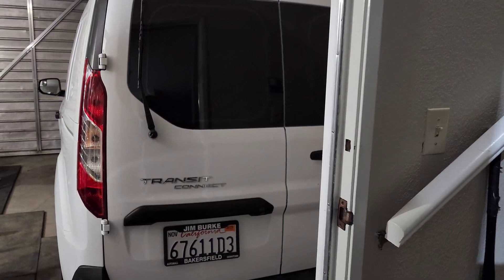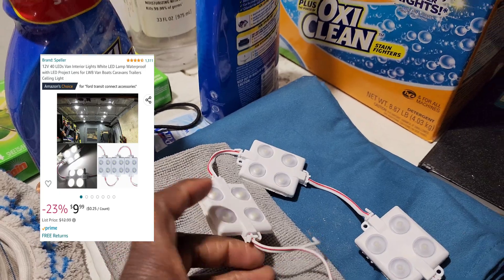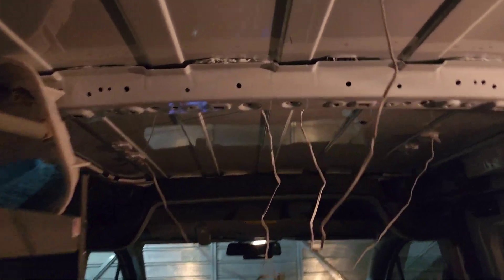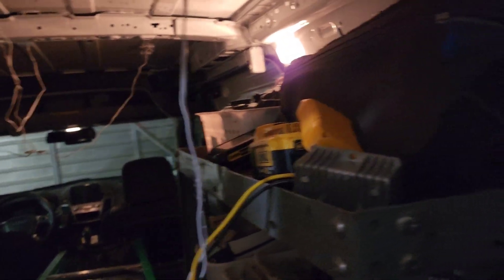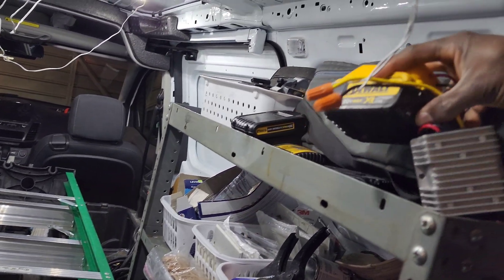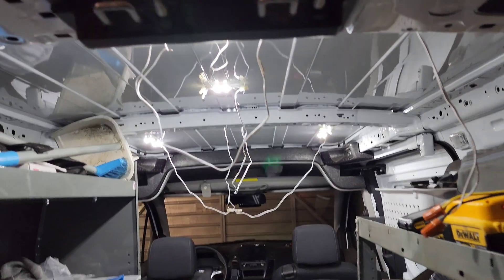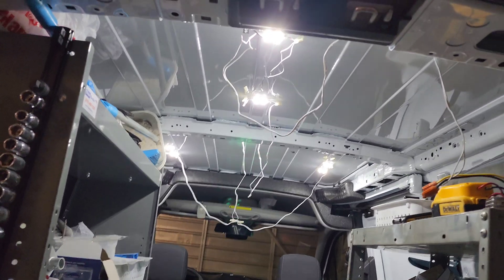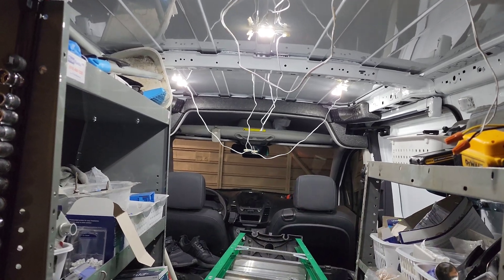How to add lights in a cargo van with power tool battery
How to add LED lights in a cargo van.
Cargo Van lights powered by battery and converter.

Step Down DC Voltage Converter...

or search any "12v LEDs"

12V 40 LEDs Van Interior Lights White LED Lamp Waterproof with LED Project Lens for LWB Van Boats Caravans Trailers Celling Light

or search "cordless battery to 12v converter" if sold out.